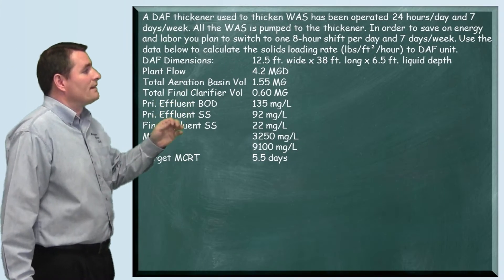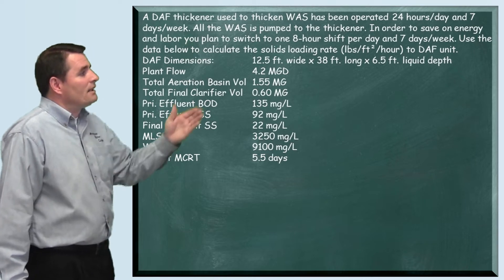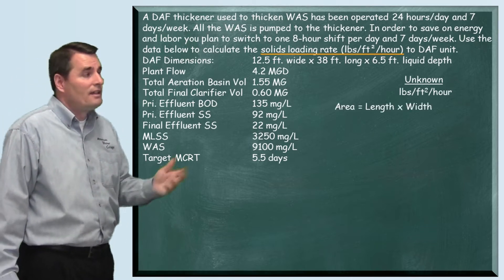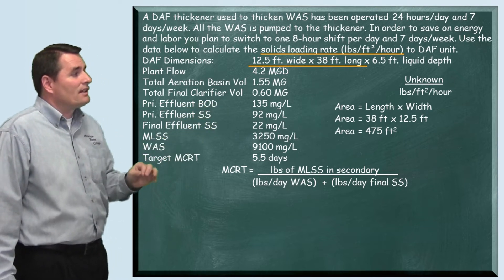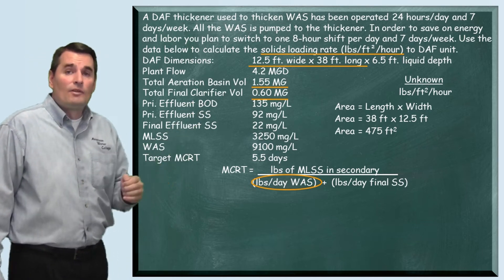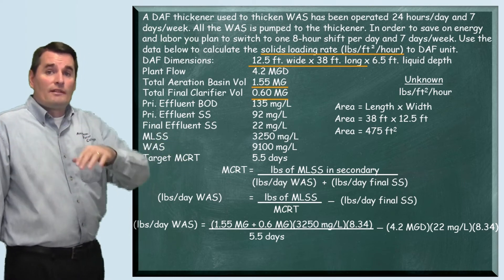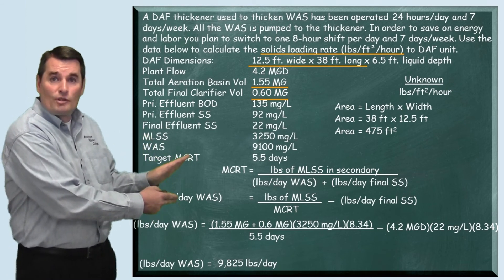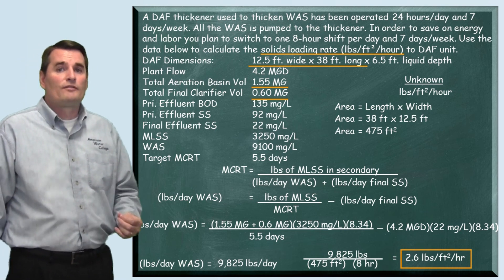DAF Solid Loading Rate Problem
The problem reads:
A DAF thickener used to thicken WAS has been operated 24 hours/day and 7
days/week.  All the WAS is pumped to the thickener.  In order to save on energyand
labor you plan to switch to one 8-hour shift per day and 7 days/week.  Use the data
below to calculate the solids loading rate (lbs/ft²/hour) to DAF unit.